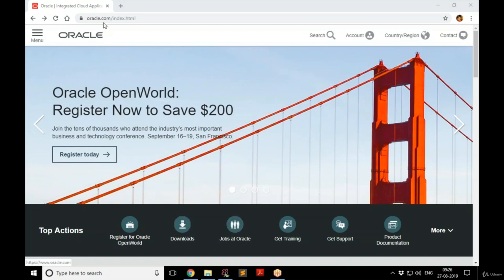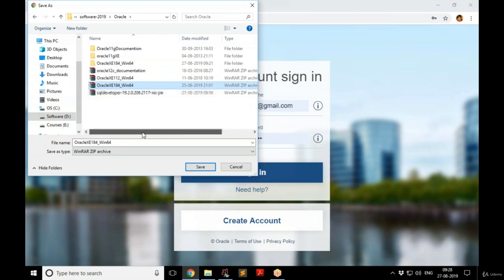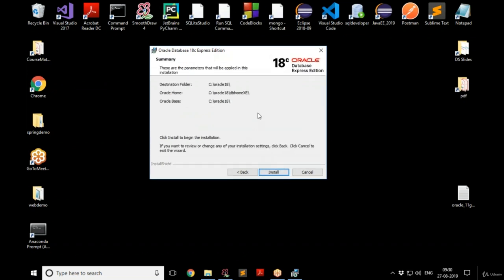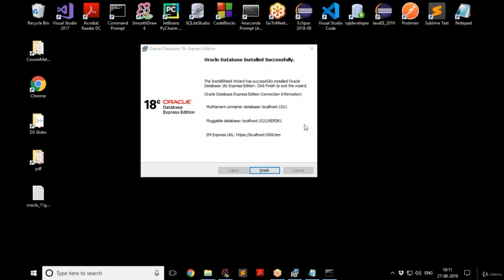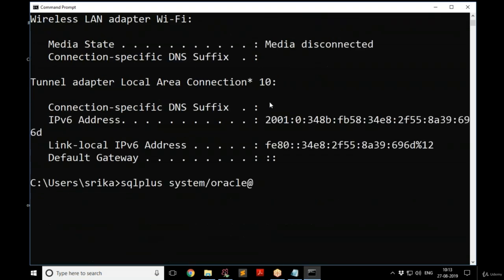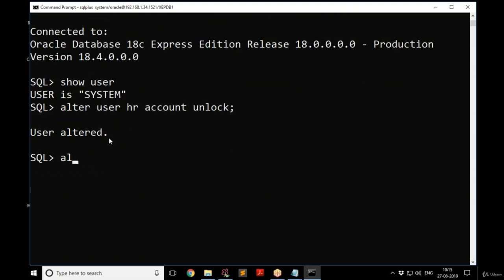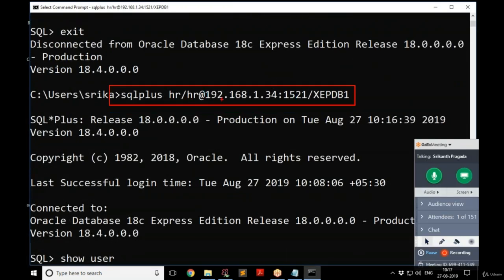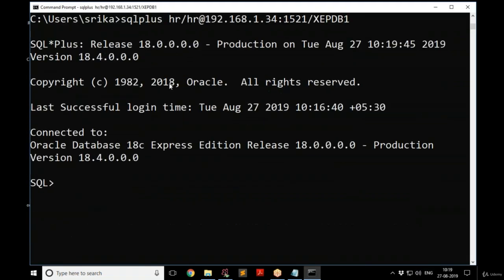003 Installing Oracle Database 18c Express Edition XE on Windows